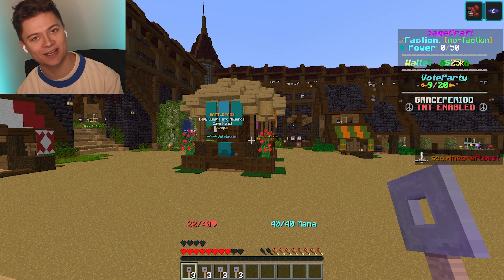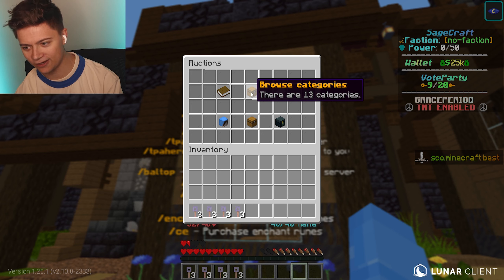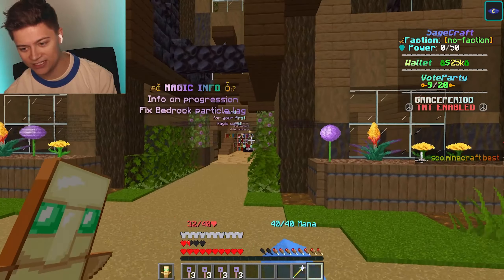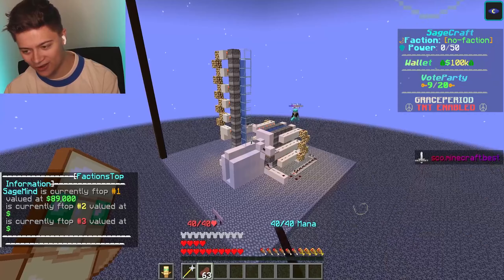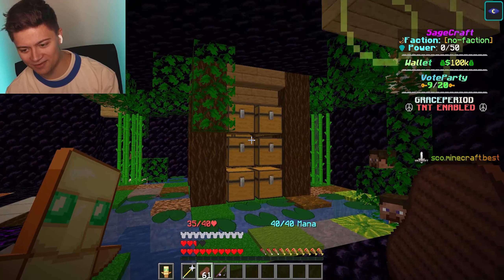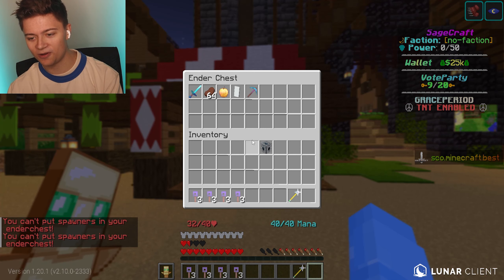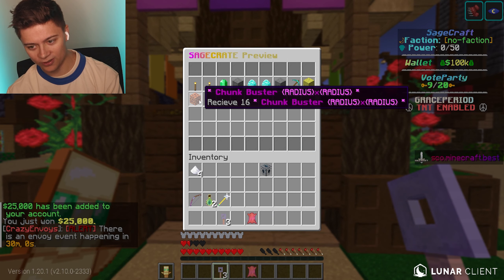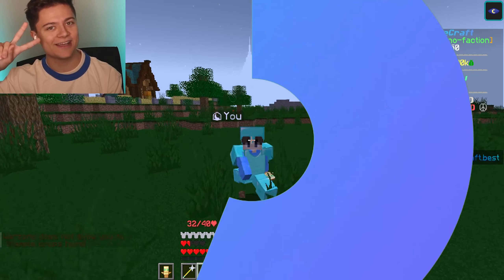*NEW* OP Factions Minecraft Server! | 1.20+ (BEDROCK/JAVA)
Join My Minecraft Server! IP: RiverNetwork.Net *NEW* OP Factions Minecraft Server! (1.20+) | 2023

IP: Sco.Minecraft.Best

Drop a like for more! :D Checkout My Keyboard Here!